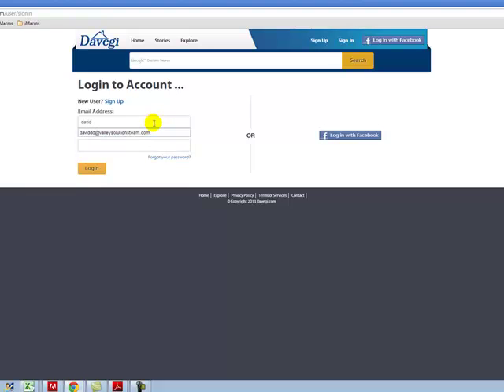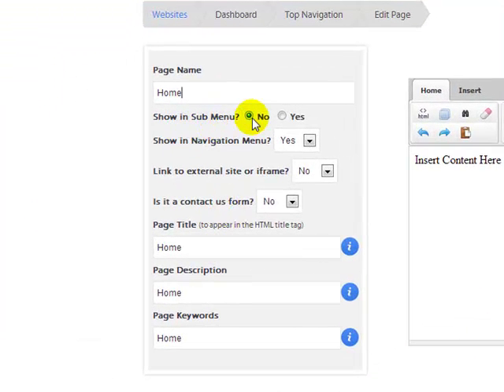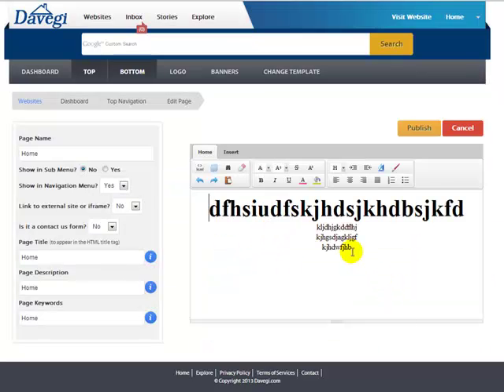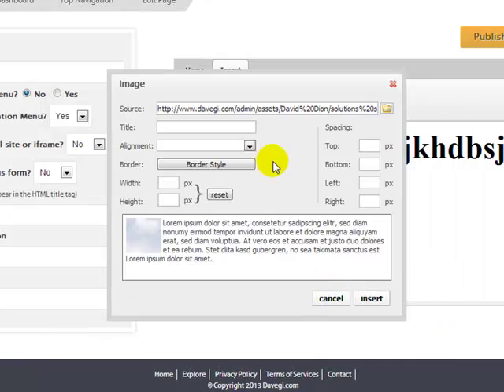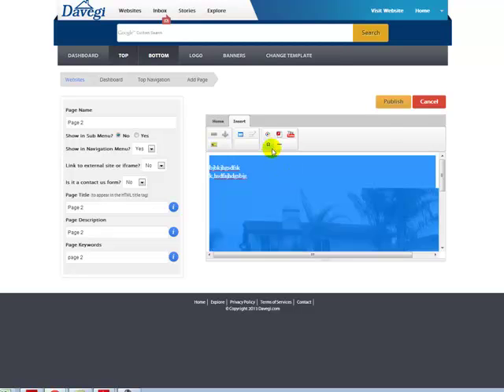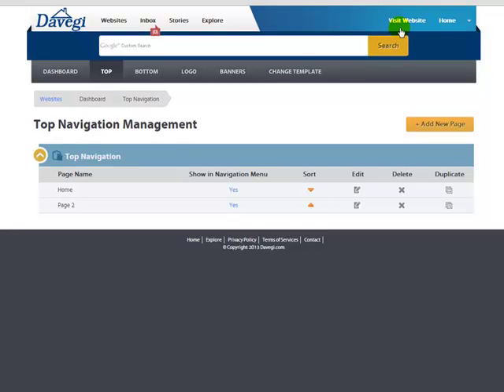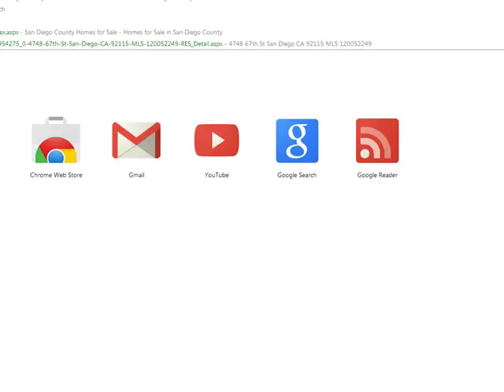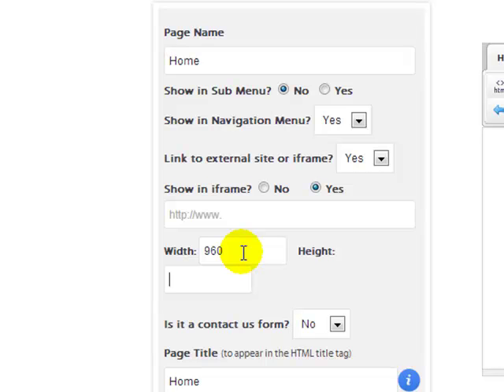Adding Pages and Content - Free Websites for Real Estate Agents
- in this video we show you how to add pages and content to your free websites for real estate agents.  We also talk about hyperlinks and images, and well as i-framing and search engine optimization.